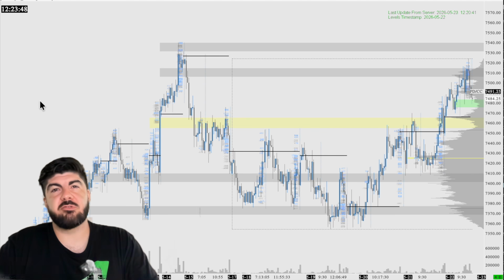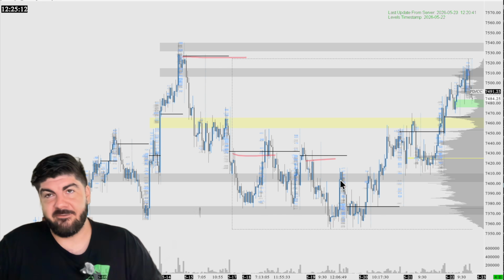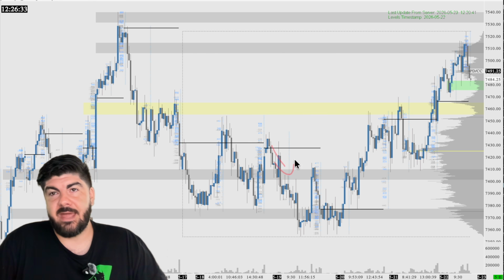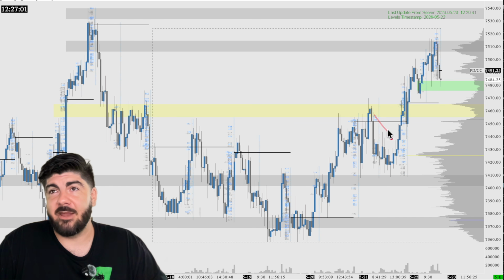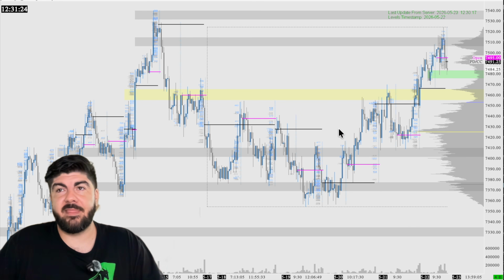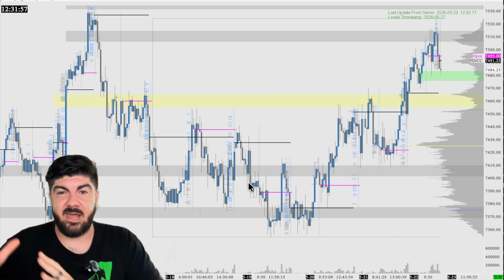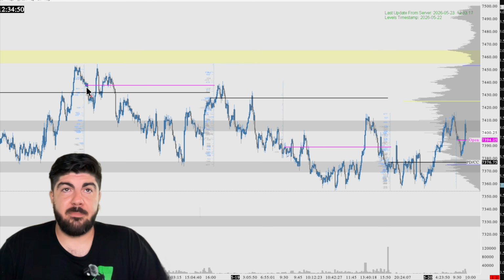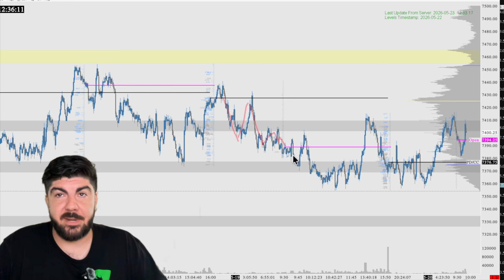How to Use the Market Open and Close for Futures Trading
In this video, we dive into the open and close of the stock market, focusing on effective day trading methods for futures trading using these levels. Understanding price action and technical analysis is crucial for developing a  trading strategy.

Check out our FREE live webinar - June 9th @ 8PM EST (Register now because seats are limited!)
(BONUS GIFT 🎁 for live attendees only!)

If you want to be surrounded by supportive people who back your trading journey, join us in the community below!

Try TRADEPRO Academy risk free with a 14-day money-back guarantee! ✅
Trade the US Futures market open live with us every morning!